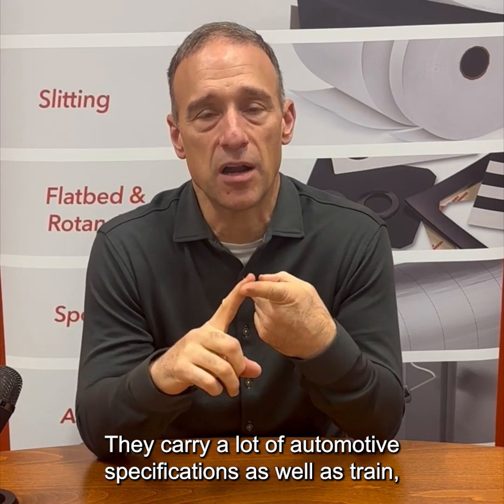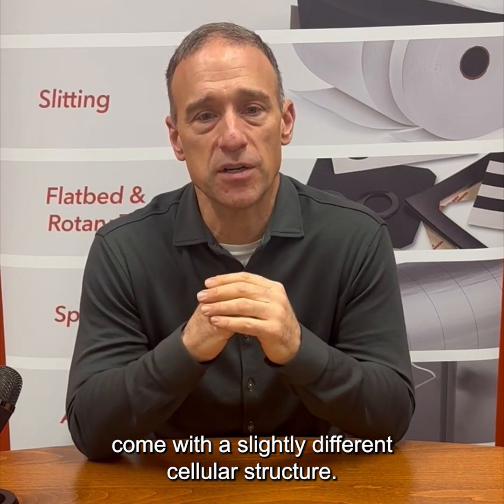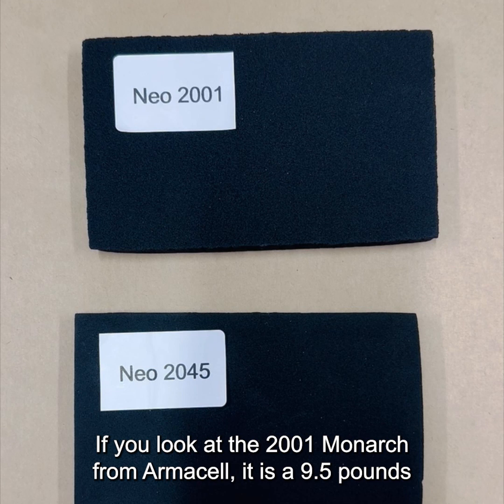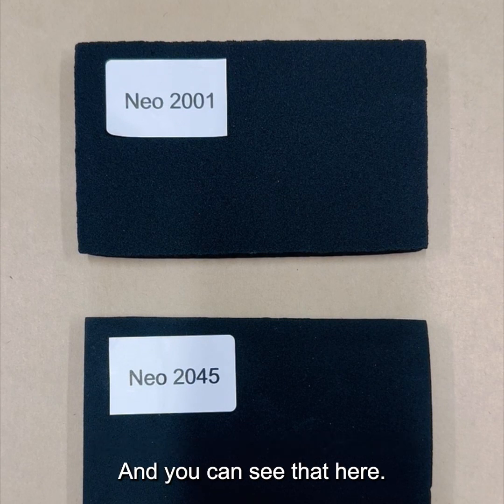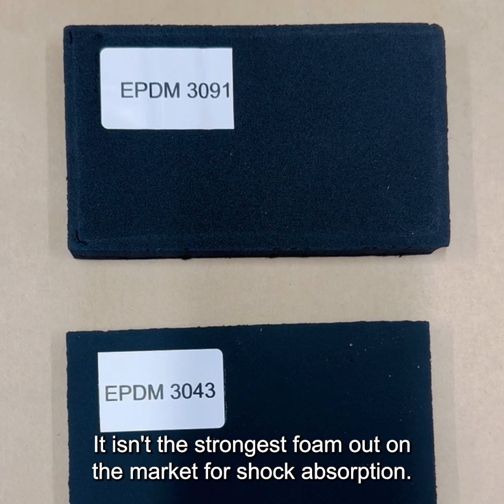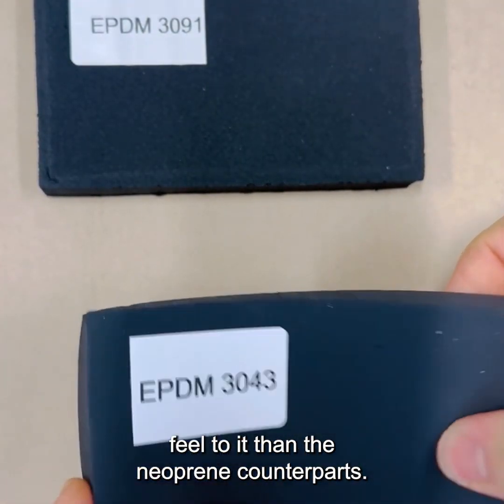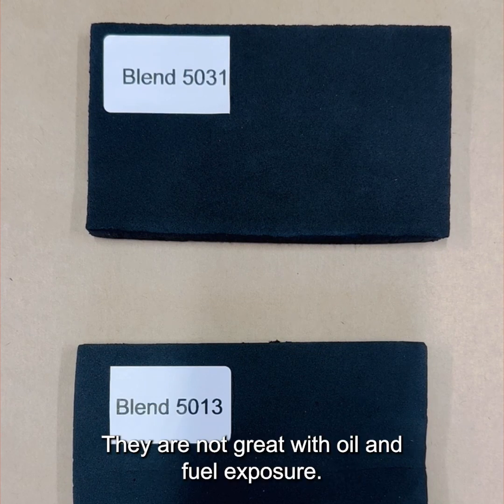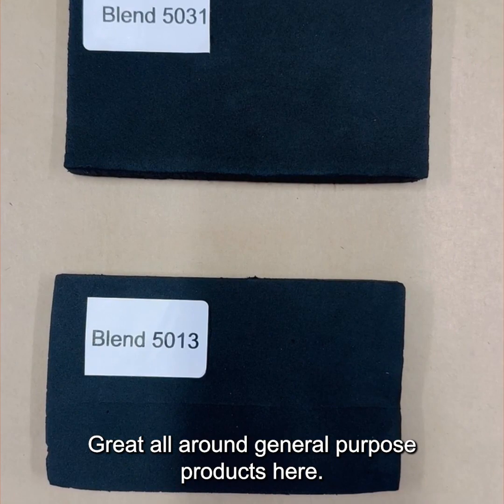Tale of the Tape | Common Elastomeric Closed Cell Foam Types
The next episode of Tale of the Tape is here! In part one of this mini series on common elastomeric closed cell foam types, Matt Tempelis walks us through neoprene foams, EPDM foams, and blended foams. Check back soon for part two!